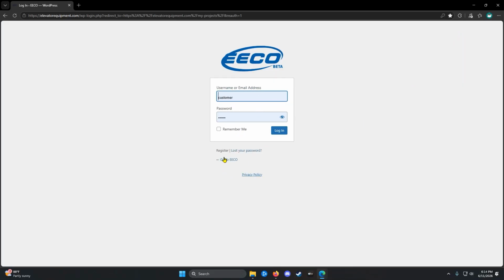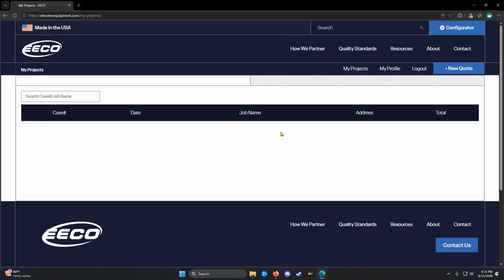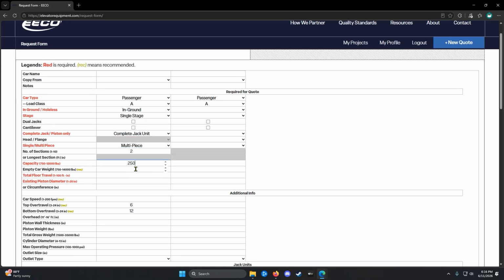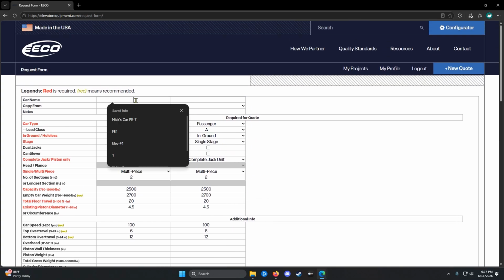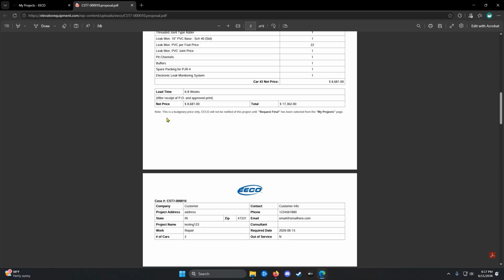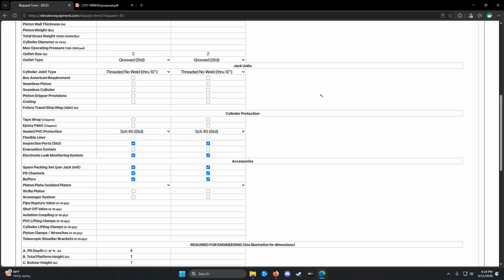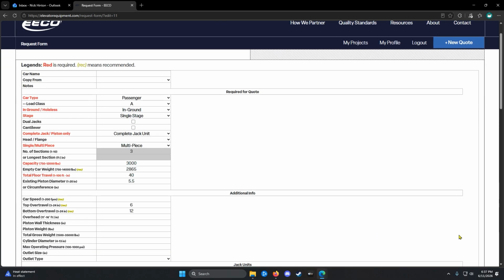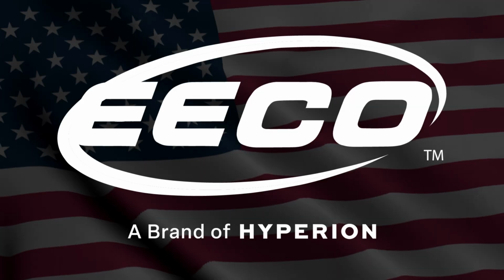How to Use the EECO Product Configurator: Streamline Hydraulic Quotes & Ordering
Step-by-Step Guide: Configuring Hydraulic Components on the New EECO Website

Bidding and specifying hydraulic elevator projects shouldn't involve guesswork, back-and-forth emails, or engineering delays. The new EECO digital product configurator gives elevator contractors, project managers, and independent OEM buyers immediate access to accurately configure and spec thousands of hydraulic products.

In this practical walkthrough, we show you how to navigate the digital tool to input system requirements, select exact mechanical and electrical specifications, verify retrofit constraints, and instantly generate the clear documentation your team needs to request precise quotes and lock in lead times.

📞 Direct Engineering & Technical Support:
Have a complex modification, specific structural constraint, or a legacy retrofit path that goes beyond standard options? Connect directly with an EECO application engineer:

Check out the EECO Training playlist for more direct, field-focused video guides covering mechanical installations, adjustments, and troubleshoot support.